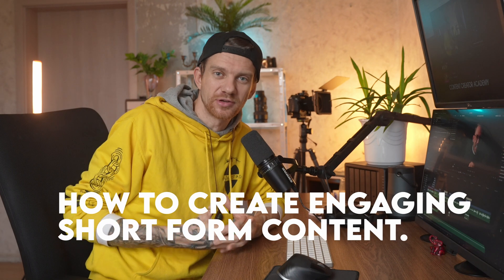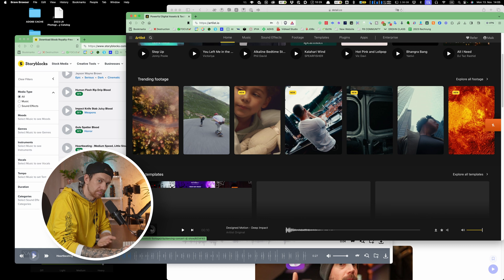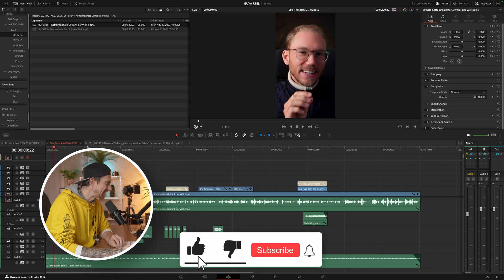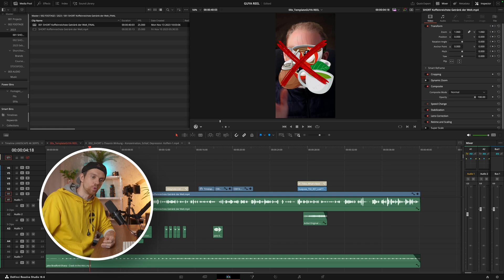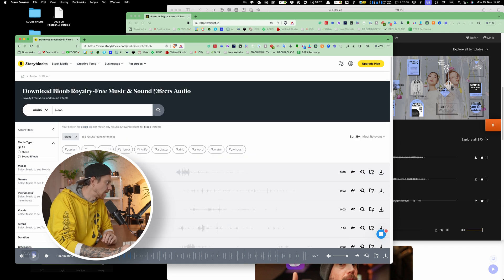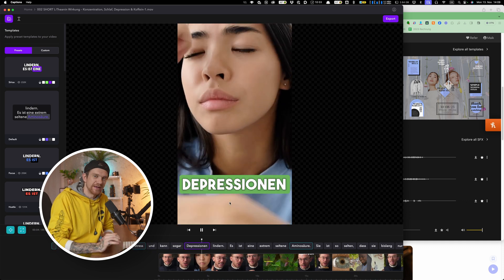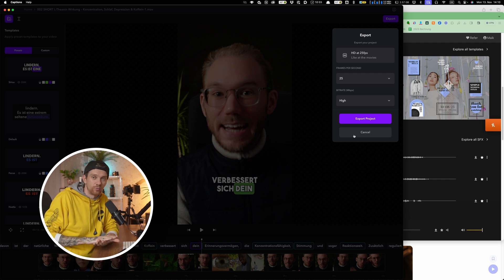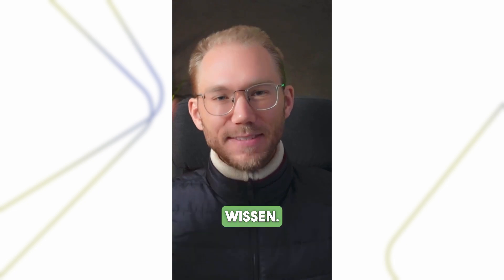How to Make Engaging Short Form Content (Workflow & Tips) Davinci Resolve tutorial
As I was create ENGAGING SHORT FORM Content for my client IO thought about a quick video for youtube to show you have I do these Videos.
Do you want more these type of videos ?

TOOLs I used:
Subtitle: Captions captions.ai
Screen Recording: Details
All My Music, SFX & Stock Footage comes

COLOR GRADING TOOLS I USE:
BEST Film emulation, Filmlook, Film Grain, Halation, Bloom
1.

🤖 | All My Title Animation and Motion Designs comes

🔴 | (TubeBuddy) YouTube Title & Keyword tool I use

⏰ | LR Timelapse - Timelapse & Hyperlapse Software
💰 | Selling Stockfootage

📹 | KOLDER CREATIVE - Sam Kolder MASTERCLASS
⏰ | Timelapse & Hyperlapse - Matjoez